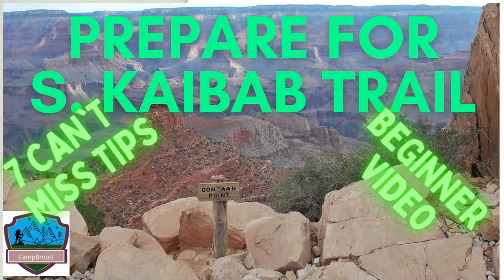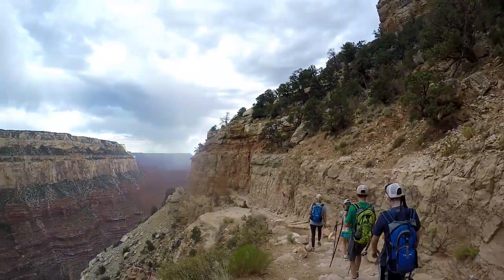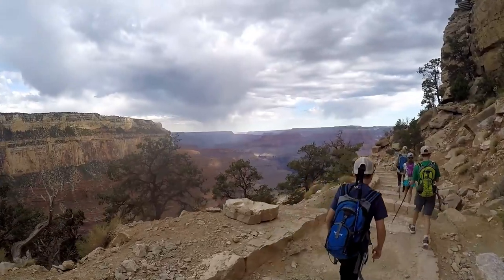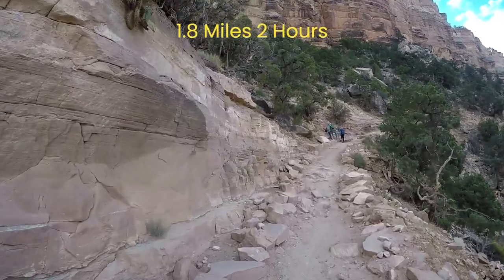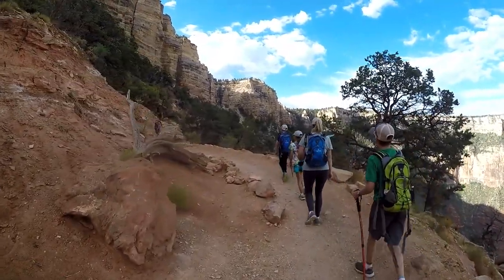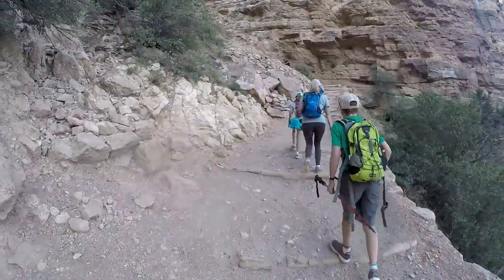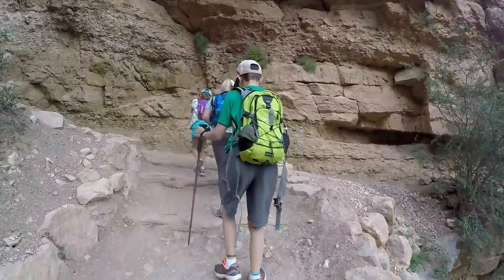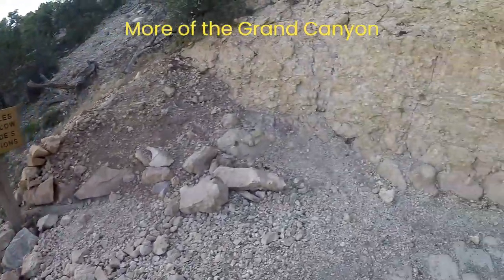South Kaibab Trail to Ooh Aah Point 🤩 Grand Canyon Hike 😃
Easy hike in the Grand Canyon. Hiking into the Grand Canyon, Do you want to hike in Grand Canyon National Park?  Hike South Kaibab Trail to Ooh Aah Point, Hike the South Rim

We will discuss all you need to know as you plan your hike on South Kaibab Trail to Ooh Ahh Point including a packing list and what gear to hike with.  We’ll discuss how to get to the trailhead, a brief history of Kaibab Trail and two most important rules of the trail.

TETON Sports Oasis 18L Hydration Pack with Free 2-Liter Water Bladder

Here are the Merrell Men's shoes I wore on our hike

The first aid kit we carry

Trekking Poles

In conflict with the entrepreneurs operating trails into the canyon like Bright Angel Trail, the National park Service built South Kaibab Trail  in the 1920s to have their own trail down to the Colorado River and the North Kaibab Trail to create the first rim to rim option.  The south Kaibab Trail is the shortest route to the Colorado river at 6.5 miles to achieve the almost mile elevation change.  Keen eyes can still see holes in the rock where construction crews blasted rock to create the trail.  The trail was designed by engineers for hikers and the trail has lesser grade than Bright Angel and is better designed for a four foot width along the complete route.  The design of the trail also ensured full sun so that the trail could be used year-round.  Mule trains run supplies down to phantom ranch and other facilities to support activity inside the canyon.

The trail is located off South Kaibab Road.  South Kaibab is only accessible in the Summer via shuttle.  The area is accessed using Yaki Point Road off 64.  We stayed in Trailer Village.  So, we rode our bicycles on the bike trails from trailer village along the south rim to Kaibab Trail.  Traveling the rim by bike is our preferred method.  There are many canyon overlooks on the bike trail that are photo worthy.  The trailhead usually has water seasonally May to October. At South Kaibab the trailhead is located up the hill behind the bathrooms next to the mule corral.

Ooh Aah Point is a 1.8 mile round trip hike that takes about two hours to complete.  The elevation change from the rim to Ooh Aah point is 790 feet.  So this hike is a little easier to complete than Bright Angel Trail to the 1.5 mile rest house and the views are totally different..  The trail works the canyon wall with many switchbacks as the trail descends down into the Canyon.  The trail is similar in terrain with steps lightly sandy and stone footing. Between the trailhead and ooh aah point there are no markers so you will want to set your stopwatch and pay attention to how much time you are hiking.  Our experience is for every hour hiking down plan on two hours to hike back out.  So, if you have 1.5 hours plan on turning around 30 minutes after you leave the canyon rim.

There is no water on the trail so make sure you pack 2 liters of water.  We recommend the Teton Sports Oasis Hydration pack with a 2 liter bladder.  Any hike into the canyon should have plenty of water.  Even though this is a shorter hike we packed as if it would be a normal day hike.  We packed protein bars, peanut butter crackers, salty snacks and treats like gummy worms for motivation.  Other items in our pack include trail maps, compass, first aid kit, camera, and binoculars.

Trekking Poles are helpful on this trail if you like to use them.  We also recommend hiking shoes as the sandy stone can be slippery and its nice to have good traction.  The hike is generally in full sun so Make sure you wear sunglasses and dress in layers for the temperature at the rim and what the temperature will be in the canyon, with little wind.

Rule 1 is to always yield to mules.  Move to the uphill canyon wall side of the trail away from the edge.  Follow the guides instructions and then return hiking after the mules have moved 50 feet beyond your location.  Rule 2, if on the way down you come across hikers coming out of the canyon yield to them as well and let them pass without getting in their way.  You will appreciate the same respect when hiking back up.

Timecodes
0:00 - Intro
0:08 - Kaibab Trail History
0:53 - Where is Kaibab Trailhead
1:10 - View of Ooh Aah Point
1:22 - Kaibab Trail Details
2:07 - Hiking Kaibab Trail Packing List
2:36 - Hiking Gear for Kaibab Trail
3:14 - Hiking the Grand Canyon Next Step
2:58 - 2 Rules for Hiking Kaibab Trail